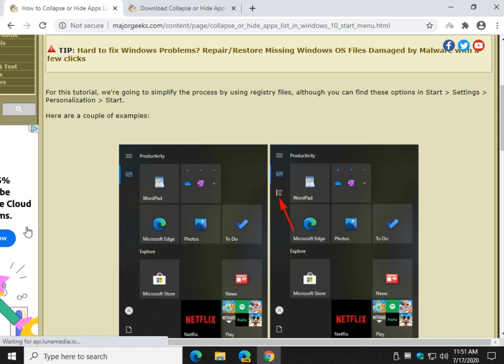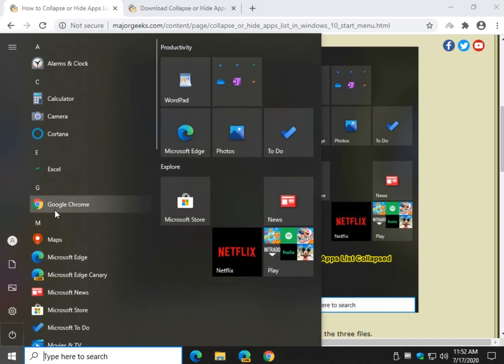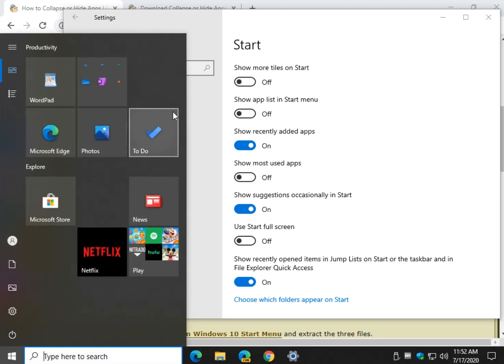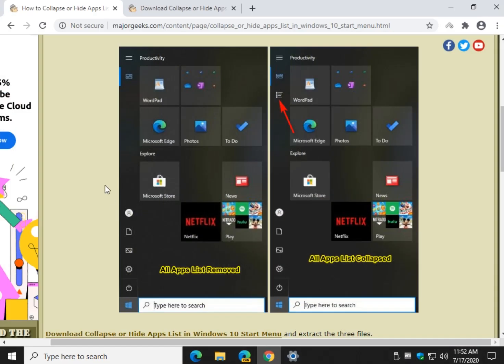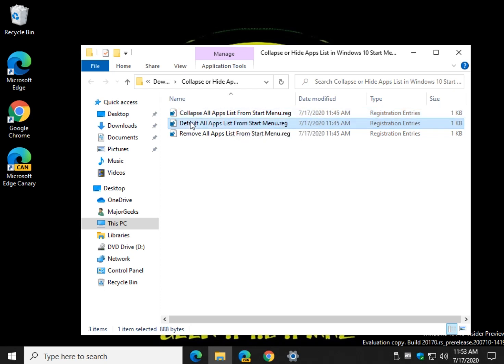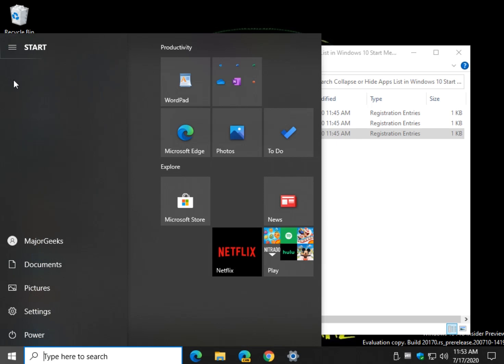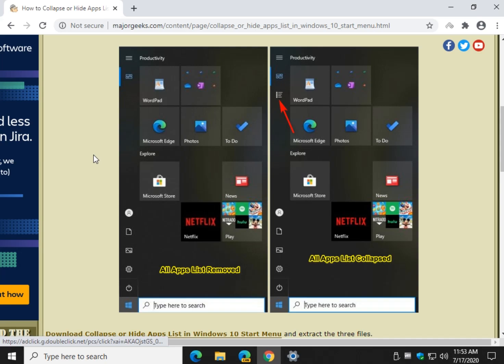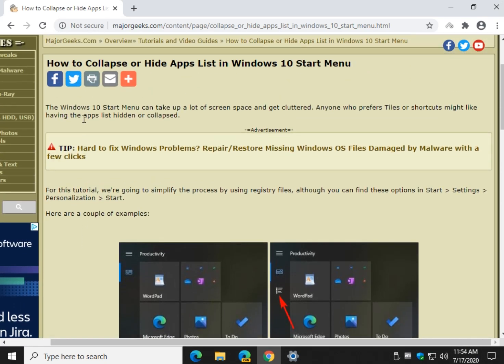How to Collapse or Hide Apps List in Windows 10 Start Menu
The Windows 10 Start Menu can take up a lot of screen space and get cluttered. Anyone who prefers Tiles or shortcuts might like having the apps list hidden or collapsed